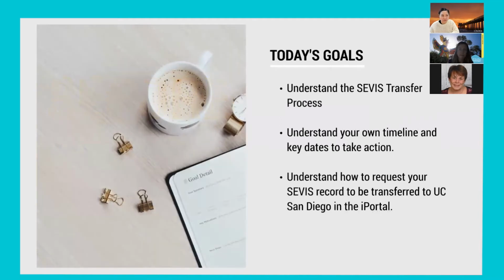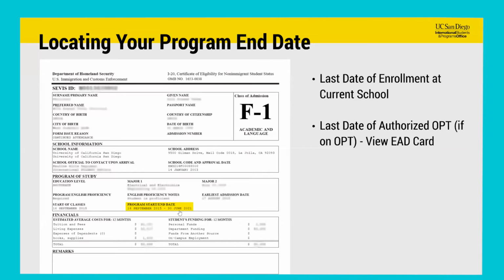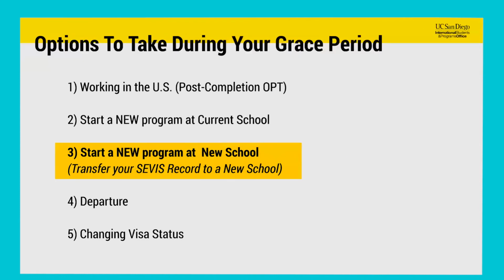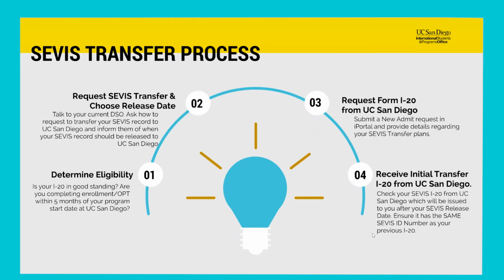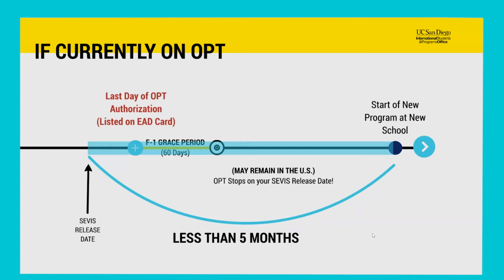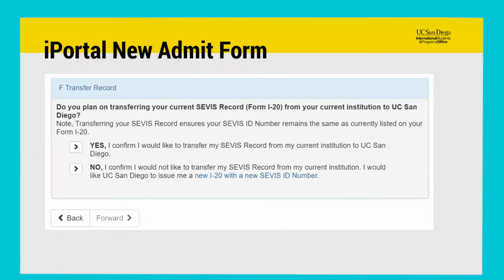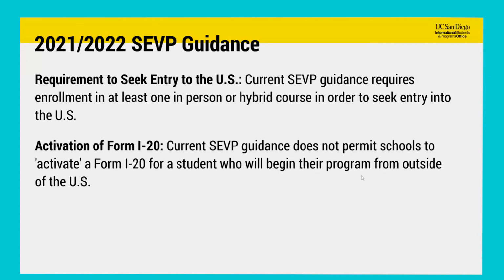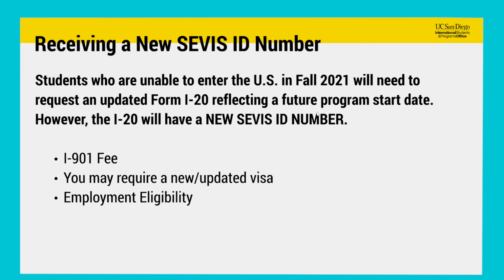Pre-Arrival Webinar: SEVIS Transfers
Join ISPO as we discuss the steps of transferring your SEVIS record to UC San Diego. If you are currently attending an academic institution in the United States (e.g. high school, college, or university) and would like to transfer your SEVIS record, then this webinar is for you!

0:00 Intro
1:25 Today's Goals
1:55 What is a SEVIS Transfer?
3:01 Eligibility for a SEVIS Transfer
4:23 Locating Your Program End Date
7:05 Your Grace Period
8:27 Your Grace Period (On OPT)
9:31 Option To Take During Your Grace Period
10:22 Pursuing a New Program in the U.S.
10:44 SEVIS Transfer Process
14:19 If Currently Enrolled/In Grace Period
16:27 If Currently on OPT
18:37 Choosing a Release Date
21:09 How to Request a SEVIS Transfer
23:25 Coordinating with your Current School
24:35 Transfer Pending Period
26:58 2021/2022 SEVP Guidance
29:05 Recieving a New SEVIS ID Number
30:53 Resources
31:16 Q&A Session!